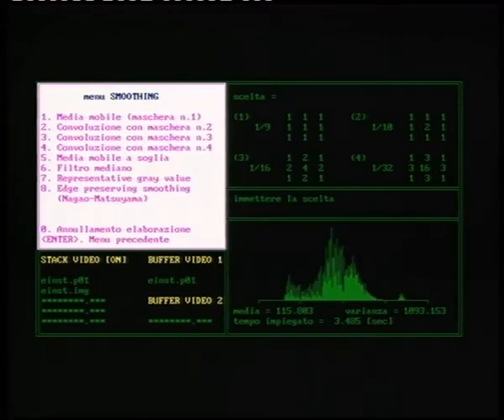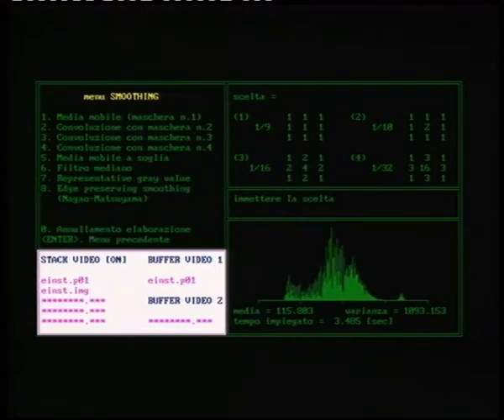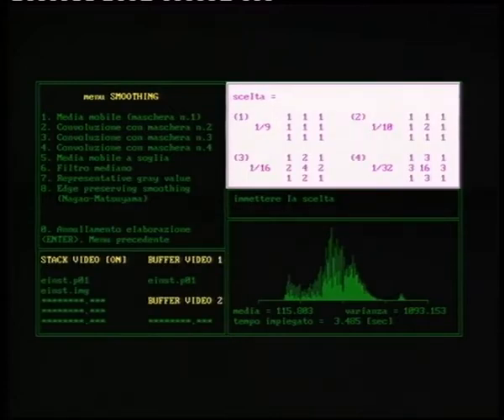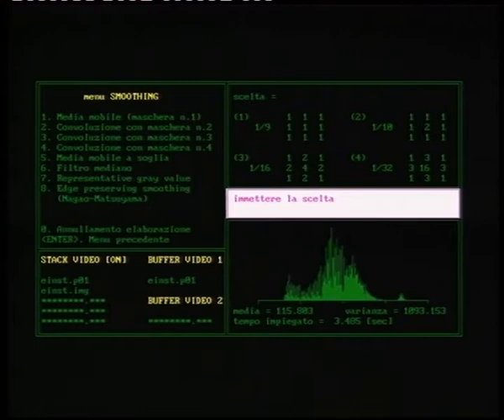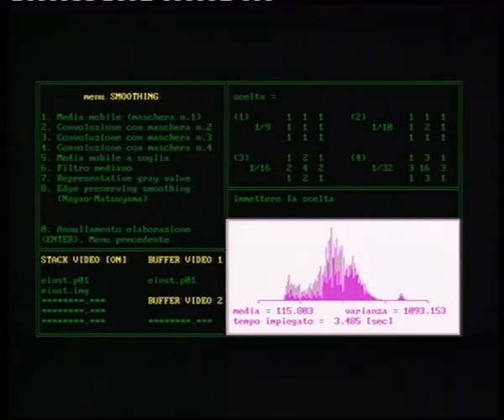nodo complesso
Descrizione dell'architettura "nodo complesso" a Transputer 1992